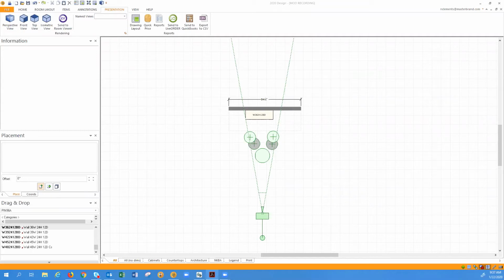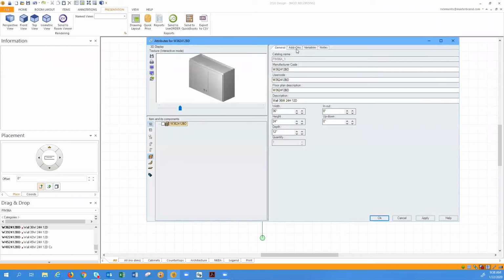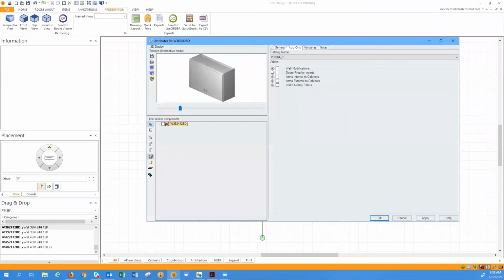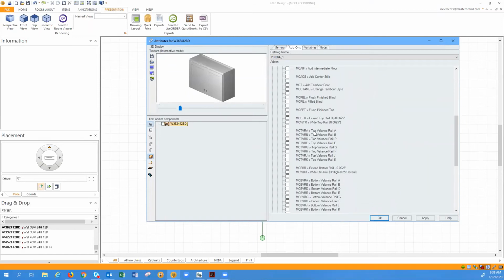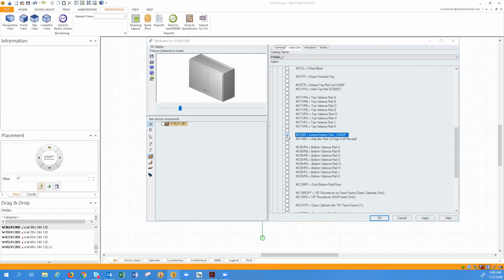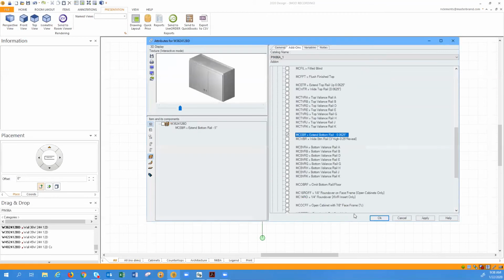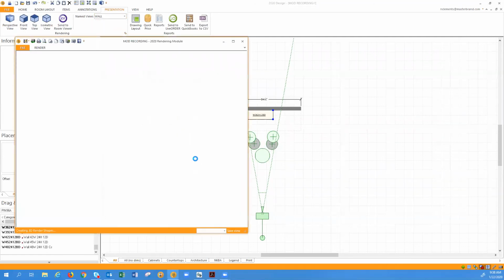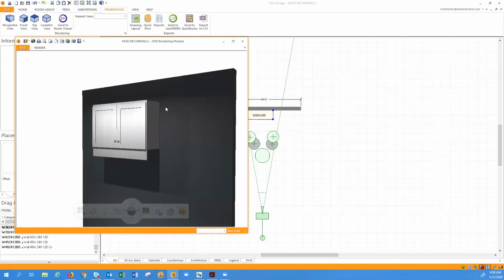Omega 2020 Design Tips | How to Add Extended Bottom Rail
Save on installation time while enhancing the overall look of your designs by using the extended bottom rail modification which allows for a precise factory finish.